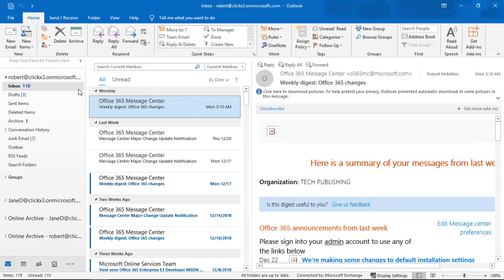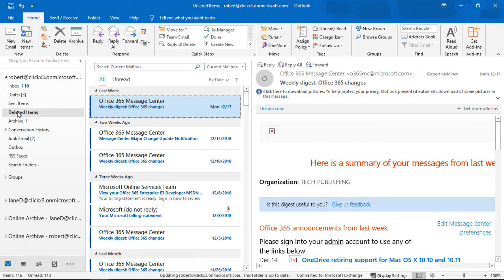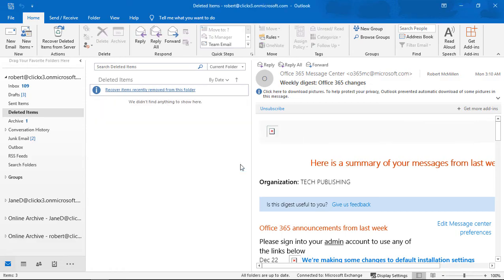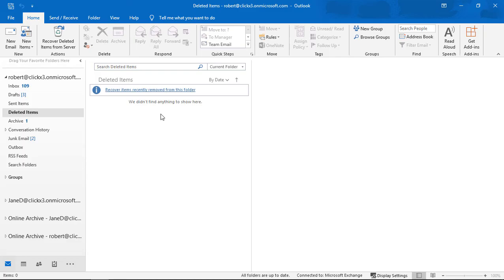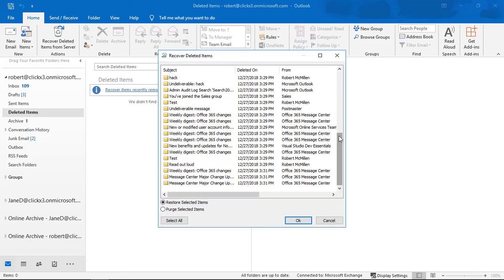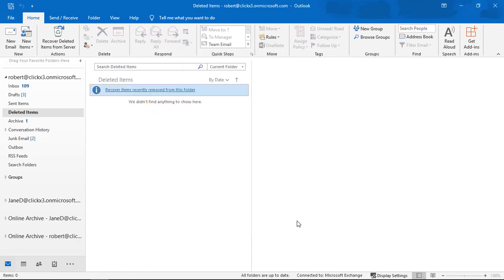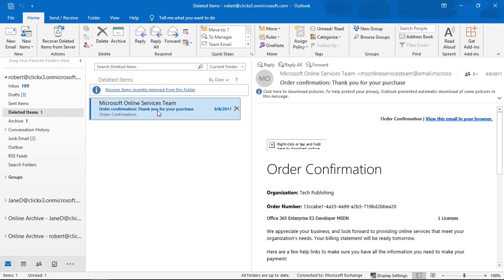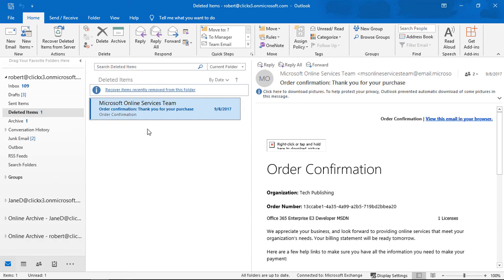Outlook 2019 How to restore deleted emails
Professor Robert McMillen shows you how to restore deleted emails in Outlook 2019